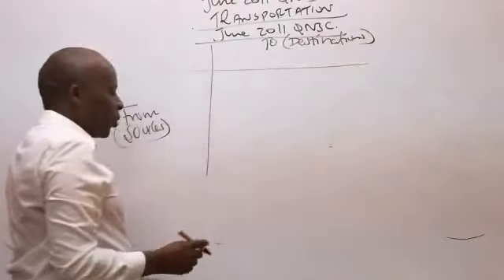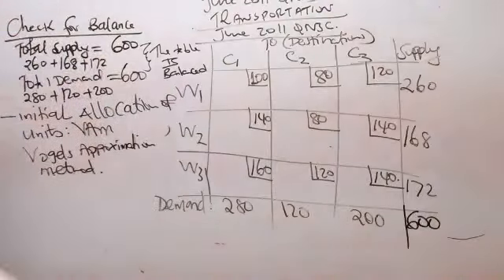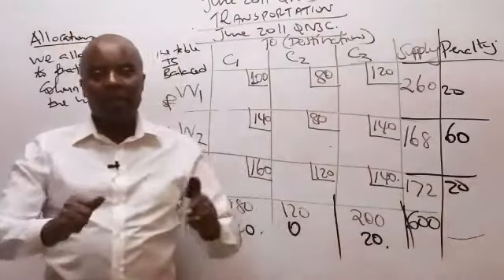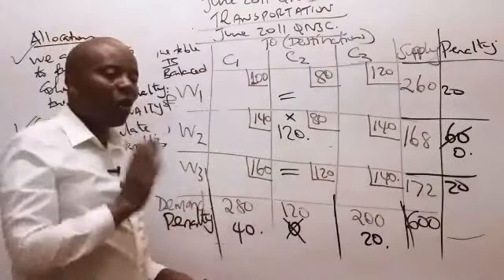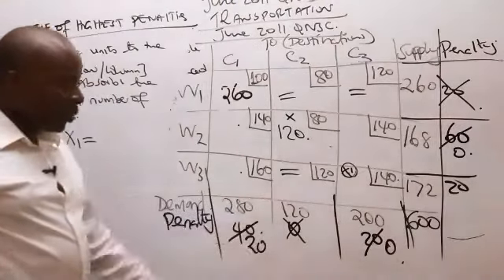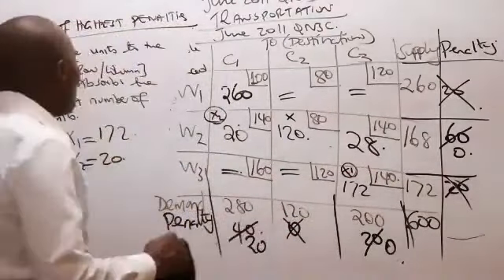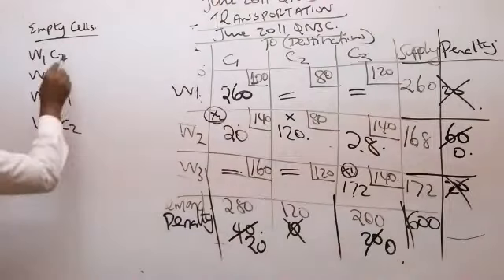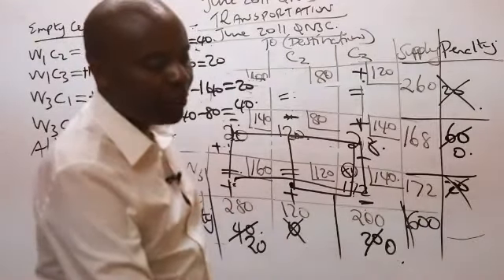Quantitative Analysis: Linear Programming Made Easy!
In this video, we explore Linear Programming, a key concept in Quantitative Analysis. Learn how to solve real-world business problems using optimization techniques to maximize profits and minimize costs. Whether you're preparing for exams or enhancing your decision-making skills, this video is perfect for you!